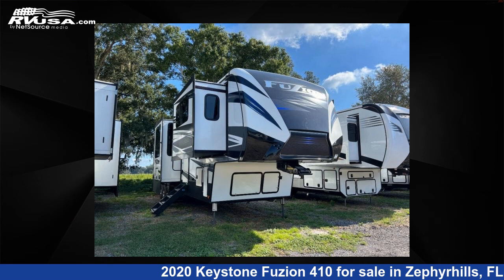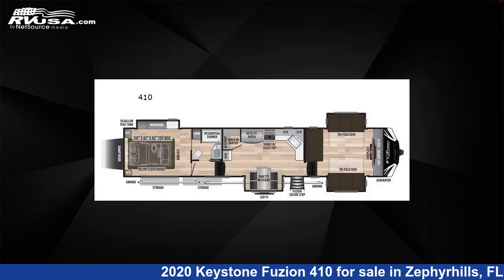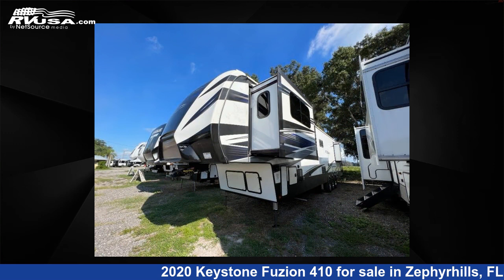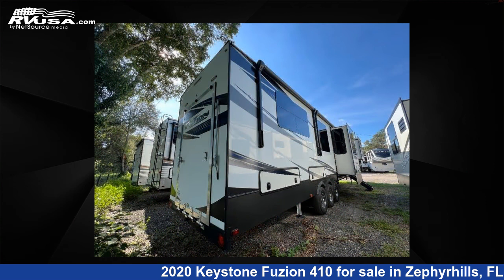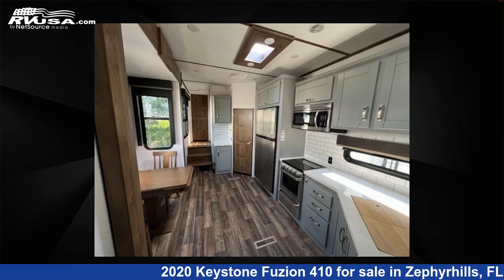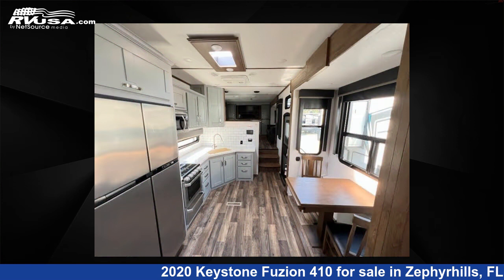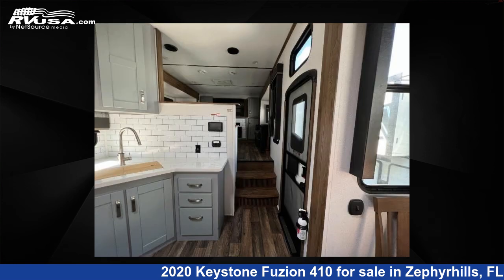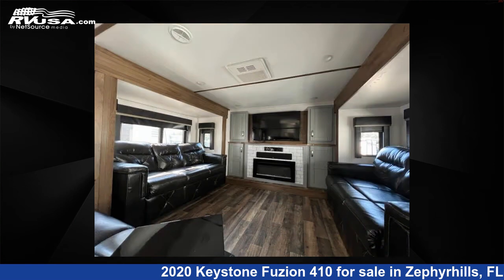Wonderful 2020 Keystone Fuzion 410 Toy Hauler RV For Sale in Zephyrhills, FL | RVUSA.com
This 2020 Keystone Fuzion 410 is a Toy Hauler RV. It is located in Zephyrhills, FL 33540 and is offered for sale by Optimum RV - Zephyrhills. This Used Keystone and features 4 slideouts, sleeps 6, Slideout, and 106 gal fresh water capacity. The floorplan layout of this Toy Hauler features Front Entertainment, Front Living Area, Outdoor Entertainment, Rear Bedroom.

Optimum RV - Zephyrhills is a dealer for brands like: Dutchmen, East to West, Ember RV, Forest River, Heartland, K-Z, Keystone, Nexus, Palomino and offers the following rv services: Parts/Accessories, Service. They stock rv types such as: Class A, Class C, Fifth Wheel, Toy Hauler, Travel Trailer. For more information and pricing on this unit, To see all units available for sale by Optimum RV - Zephyrhills,